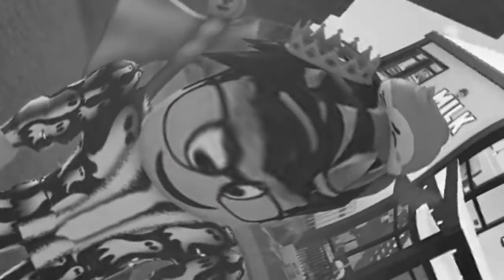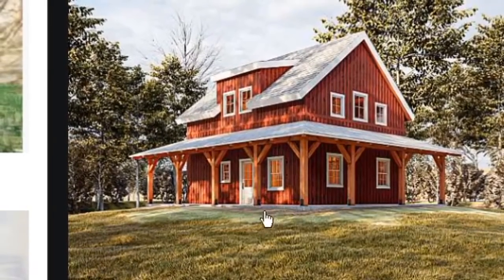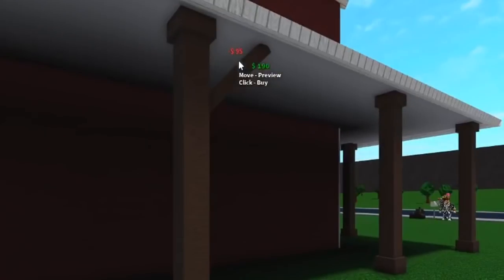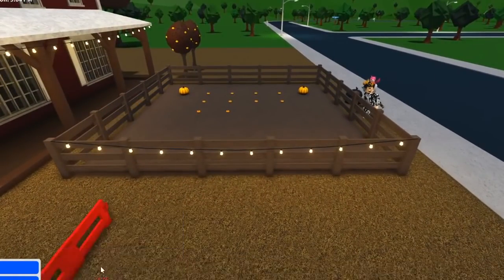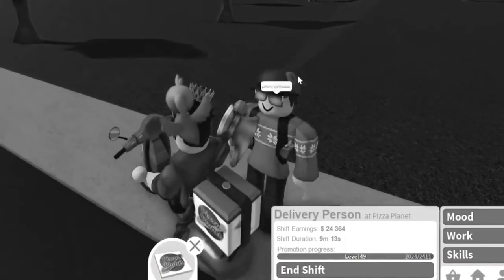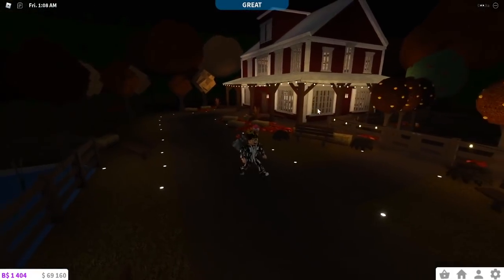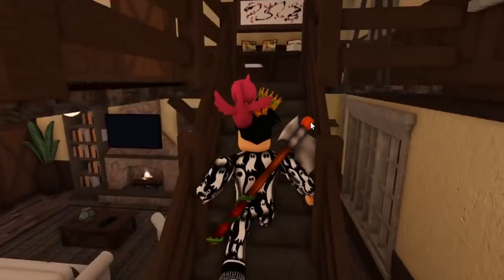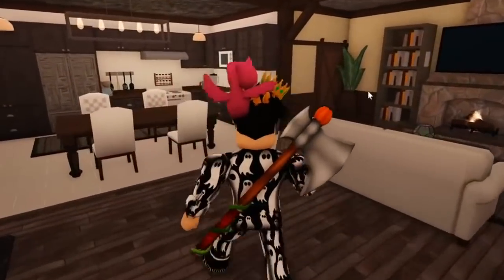BUILDING A NORMAL BLOXBURG FALL BARN HOUSE...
I wanted to attempt something sort of new today and build a bloxburg barn into a house! Of course I made it fitting for the new fall season so that's a plus

Monday - building a fall festival in my bloxburg city (Done!)
Tuesday - what to expect in the bloxburg halloween update (Done!)
Wednesday - i built a normal bloxburg fall barn house (Done!)
Thursday - my broke fresh bloxburg life
Friday -building a house inside a bloxburg baguette lol someday

🔴Recording Program: OBS Studio
🎨Graphics: Adobe Photoshop
🎬Editing Program: Sony Vegas Pro